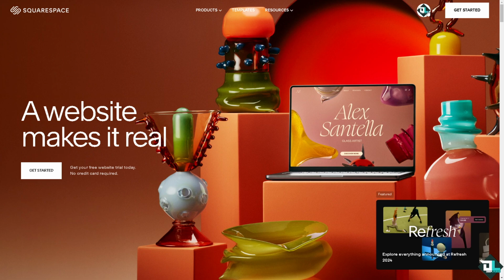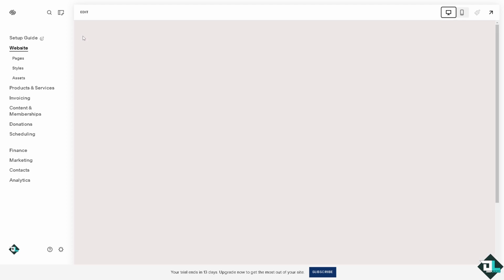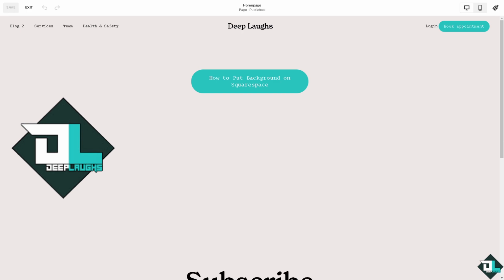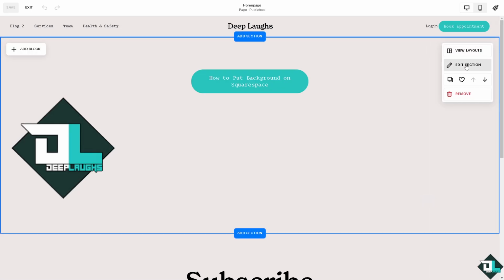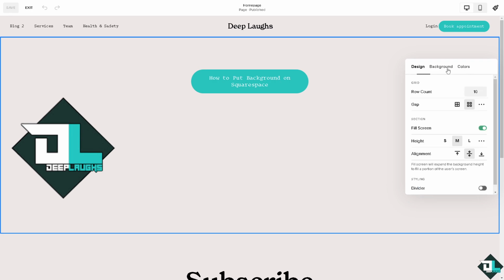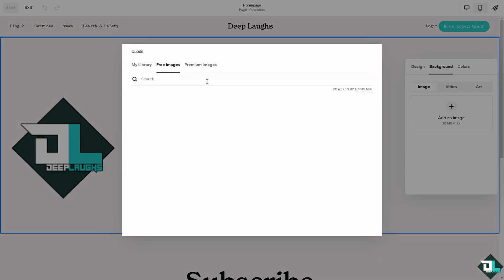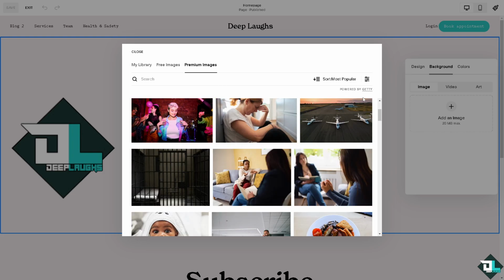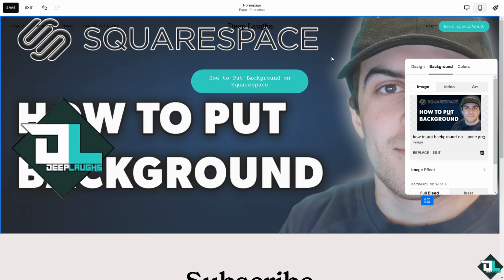How to Put Background on Squarespace (Full 2024 Guide)